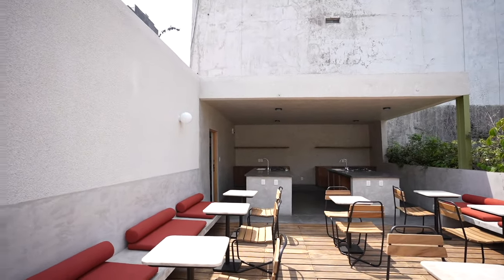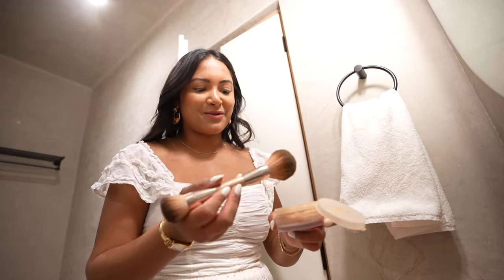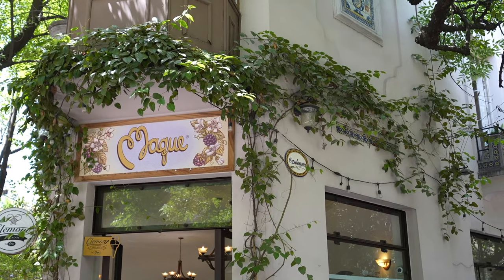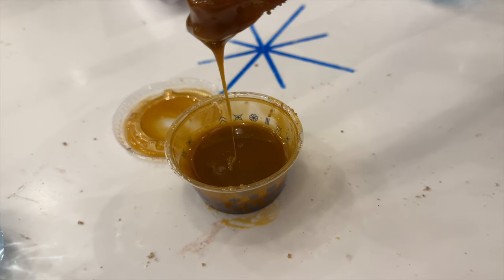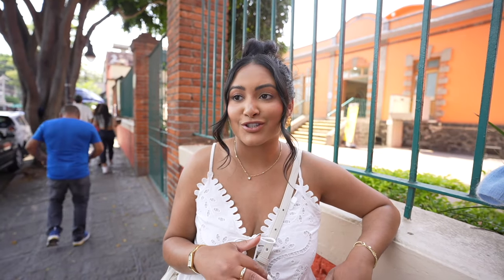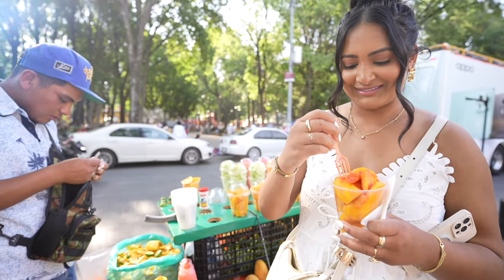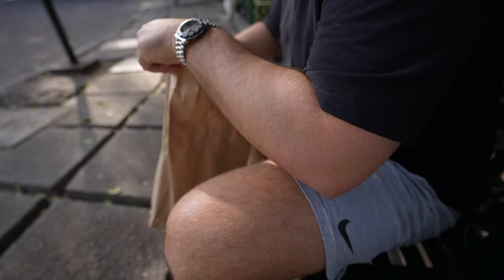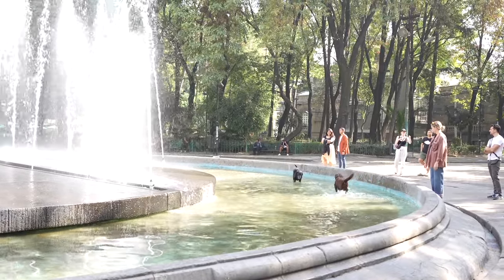5 days exploring Mexico City🇲🇽 | ultimate food tour, luche libre, grutas tolantongo, bazaar sábado,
We visited Mexico City early April and packed everything we possibly could to eat and tour around the city in 5 days!